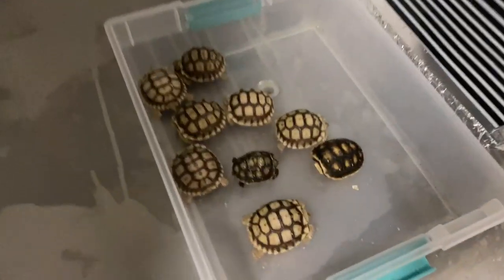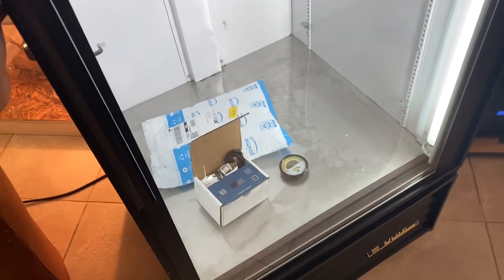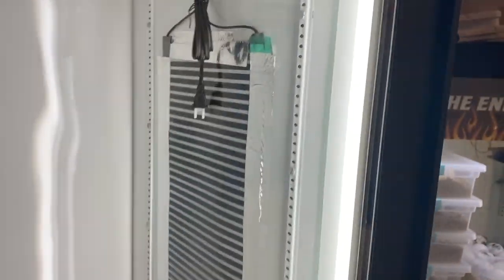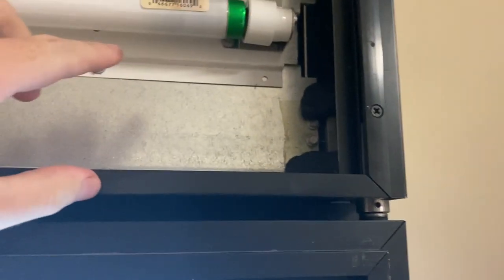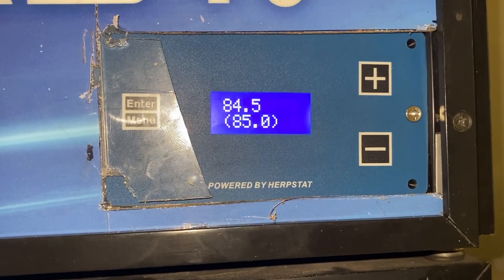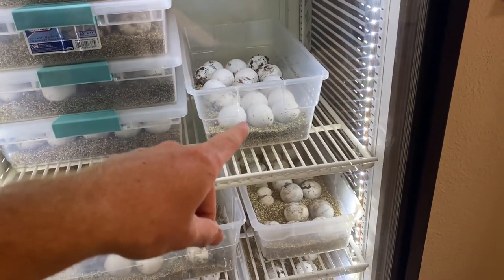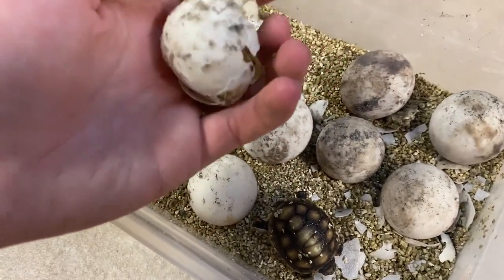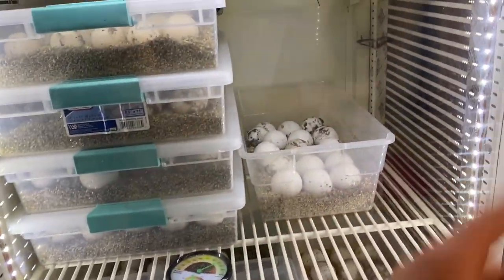How To Make an Incubator